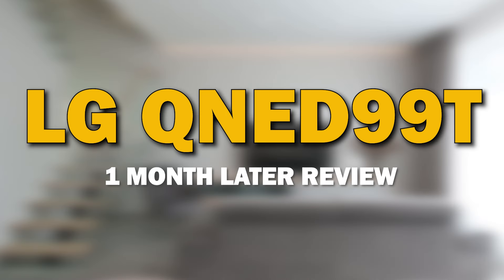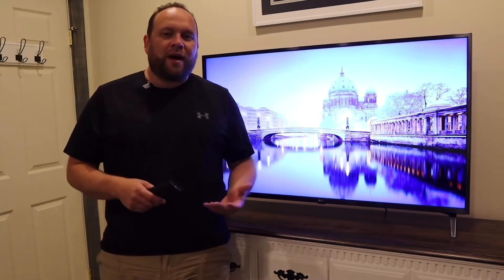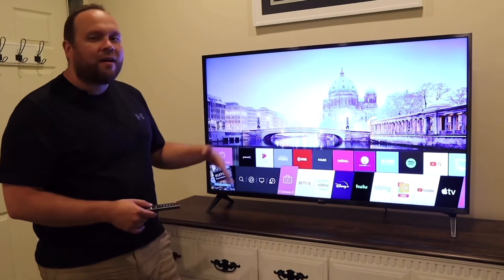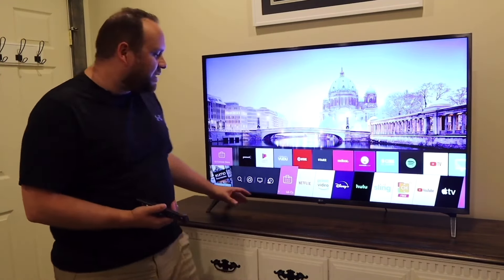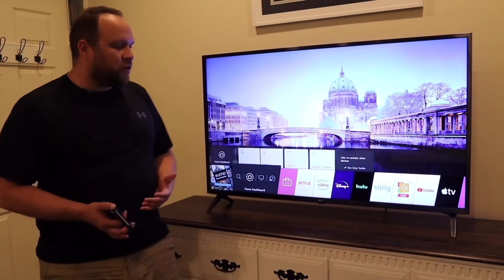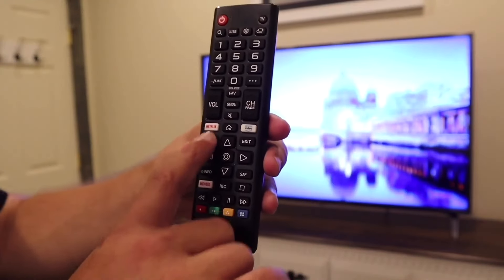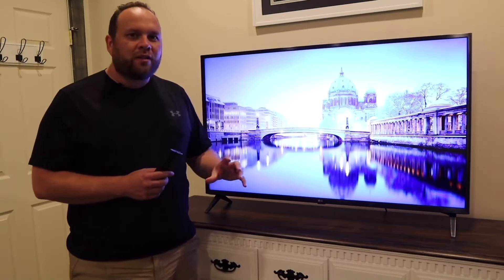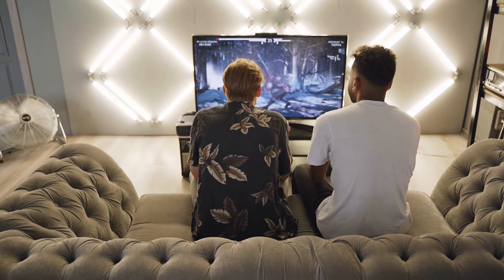LG QNED99T MiniLED 8K Smart TV: One Month Later TV Review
(International Link)

LG QNED MiniLED 99 Series 2021 8K Smart TV w/ AI ThinQ®

SELF-LIT PIXELS: LG's signature OLED technology creates an incredible watching experience and stellar picture quality illuminated with over 8 million self-lit pixels. Take in rich and accurate colors from the brightest to darkest parts of the scene thanks to 100% Color Volume* and with 100% Color Fidelity.
BRIGHTNESS BOOSTER MAX: Discover a brighter more vivid picture. The LG OLED evo shines even brighter than before. Brightness Booster Max technology magnifies each individual pixel for luminous quality that shines with every detail.
ONE WALL DESIGN: Transform your home into a more artful space with the all-new, contemporary LG OLED design that leaves virtually no gap when you hang it on the wall.* And when you're not watching, display paintings, photos and other content to blend the LG OLED evo G4 into your surroundings.
DOLBY VISION, FILMMAKER AND DOLBY ATMOS: Experience the magic of the big screen right from your couch. Every LG OLED comes loaded with Dolby Vision for extraordinary color, contrast and brightness, plus Dolby Atmos* for sound you can feel all around you. Land in the center of the action with FILMMAKER MODE, allowing you to see films just as the director intended.
a11 AI PROCESSOR: Enjoy smooth, crisp picture and sound no matter what you watch with AI Picture Pro and AI Super Upscaling. Find and choose what to watch fast and without lag. See movies in perfected tone with AI Director Processing. Multi View with 4 screens lets you split your screen into four unique views so you can watch even more than before. These elements and more make up the peak LG OLED watching experience, powered by LG's one-of-a-kind processor.